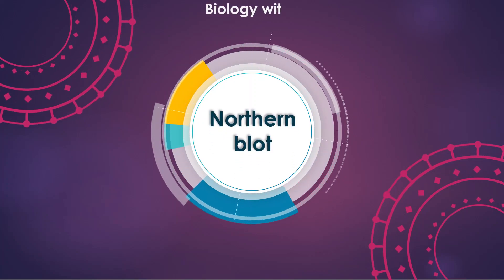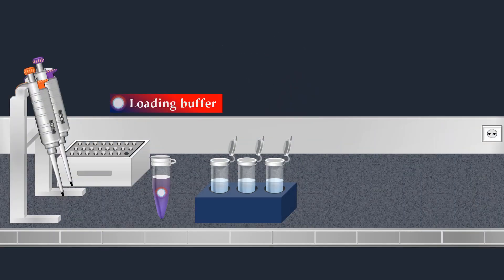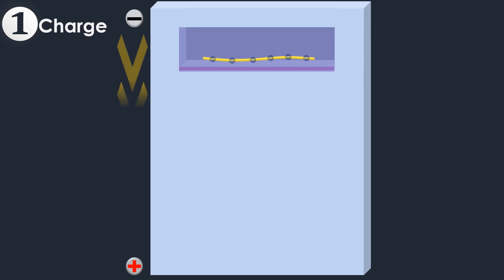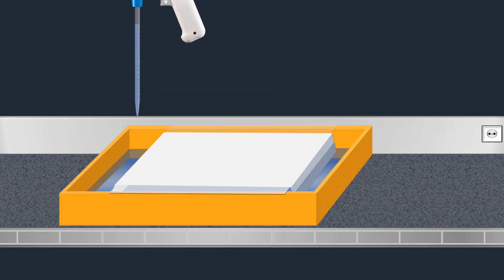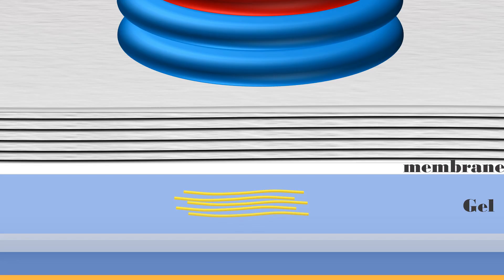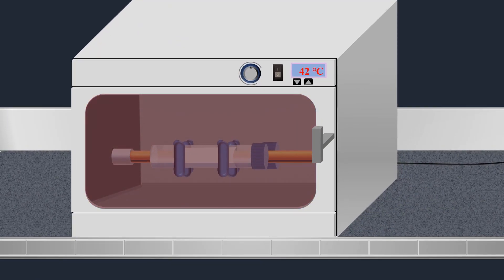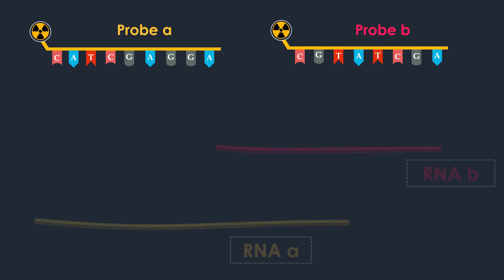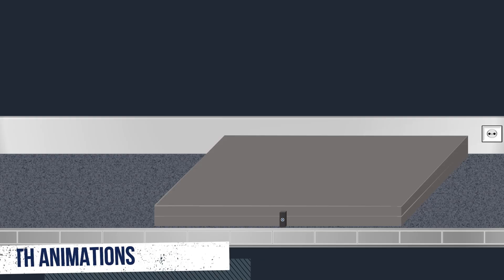Northern Blot Method - Animated Video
I make animations in biology with PowerPoint, and this animation video is about a northern blot method. Which is a technique used in molecular biology research to study gene expression by detection of RNA or isolated mRNA in a sample.